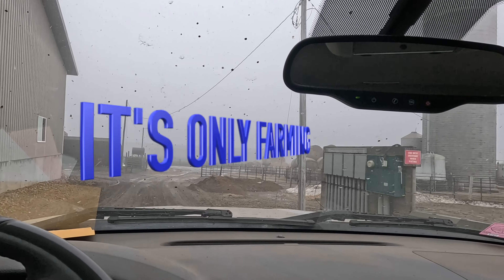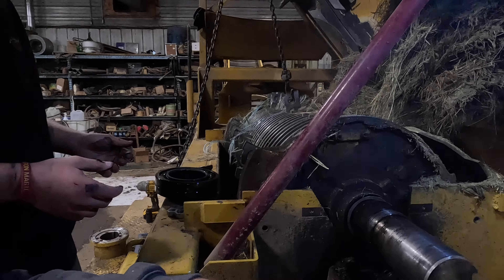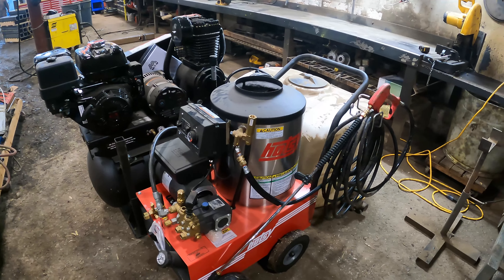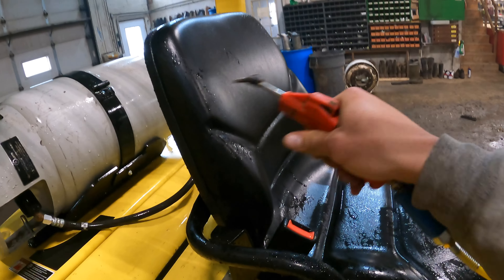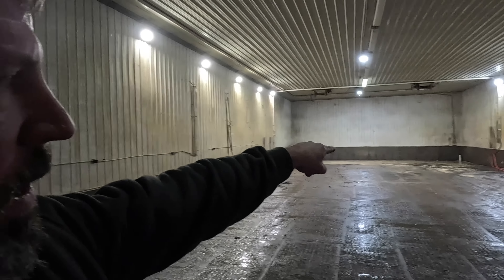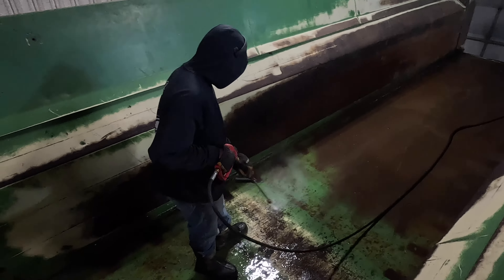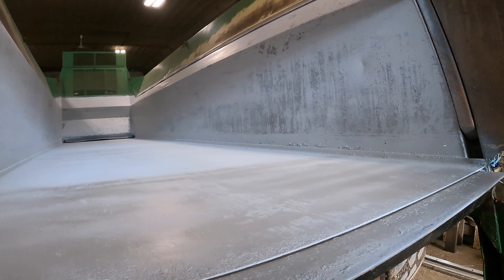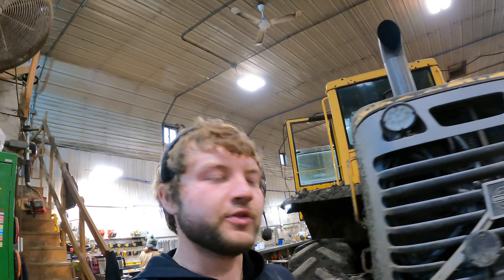The Washout and More Shop Work!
portable power washer, intro to the truck washout, fixing the Bunning spreader and Tate going crazy with the chop saw.